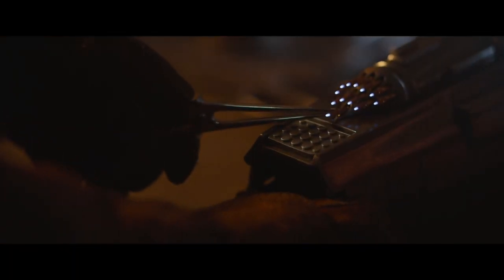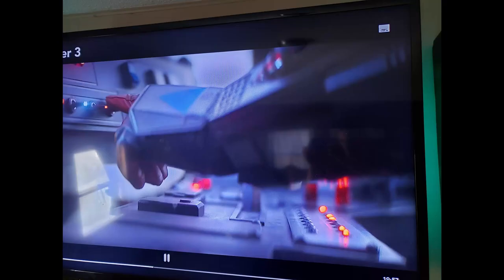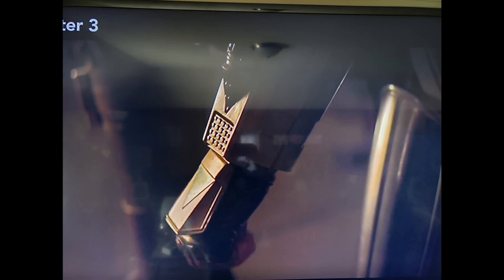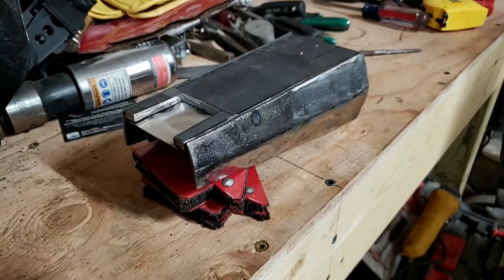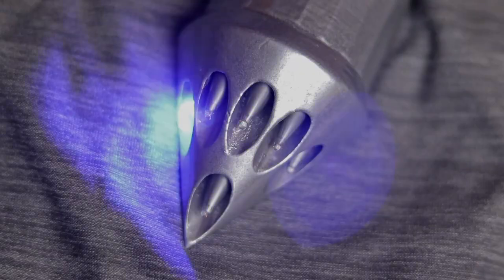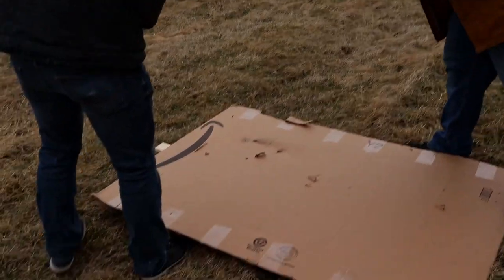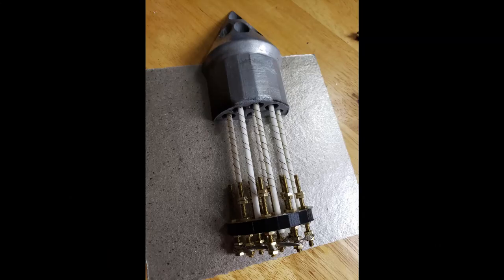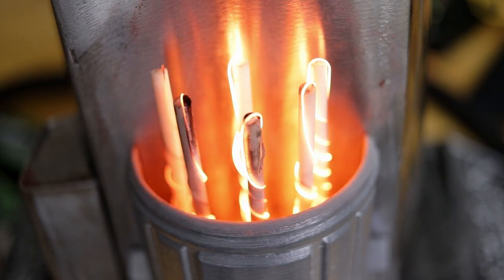REAL Mandalorian Wrist Rocket Prototype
In this video I build and test my prototype of the Wrist Rocket (whistling birds) from the Disney+ series the Mandalorian. Get ready for the first ever project video on the TechForge channel!